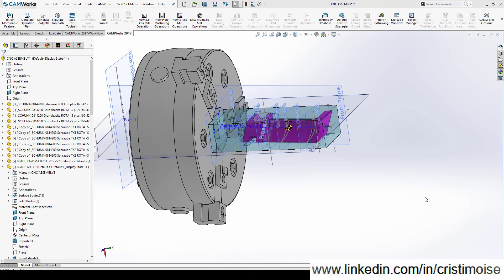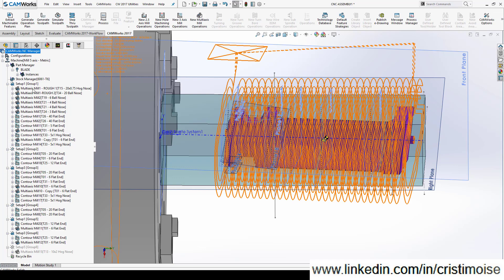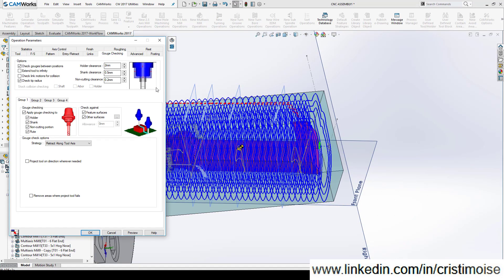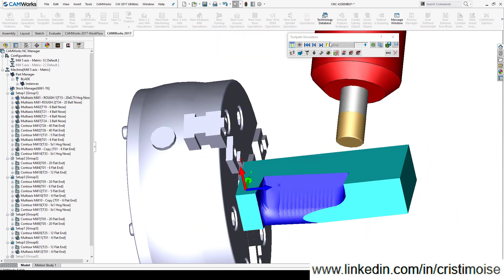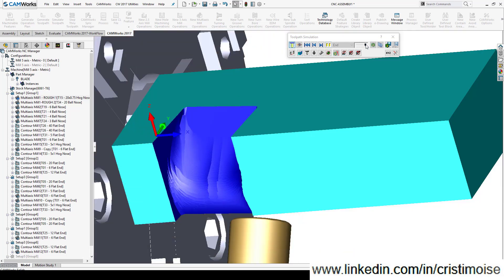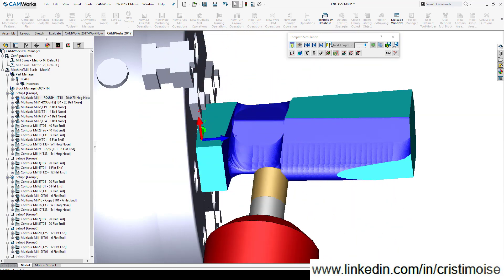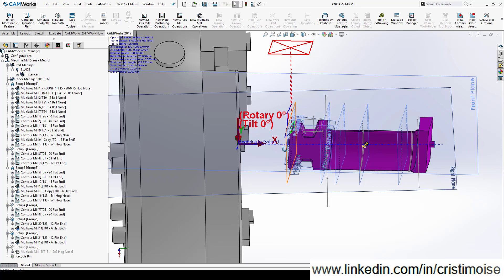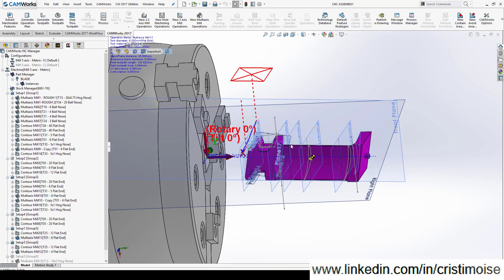CAMWorks - 5 axis blade machining.